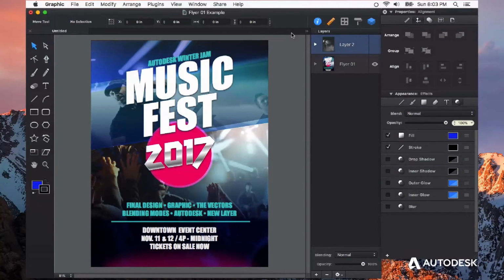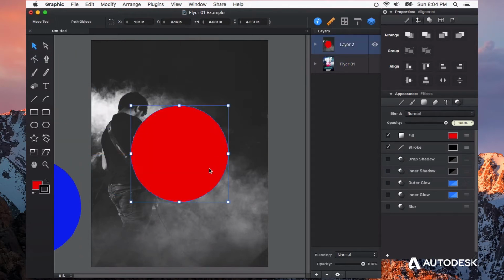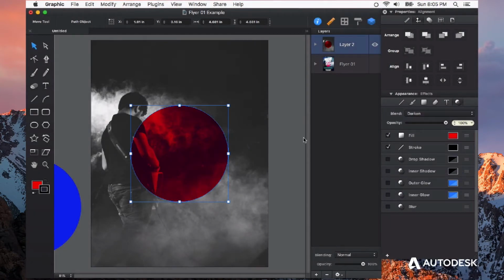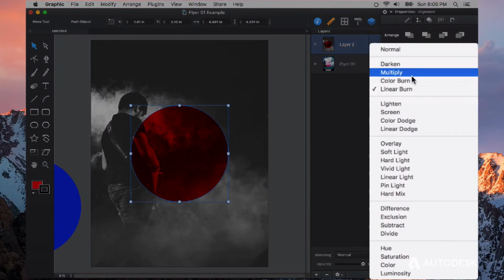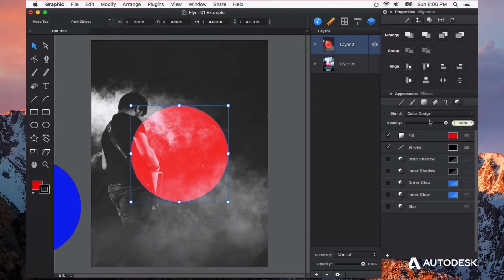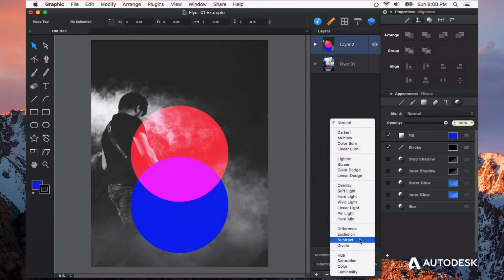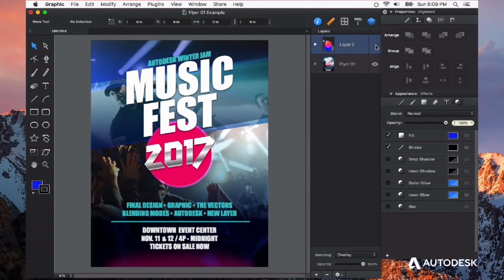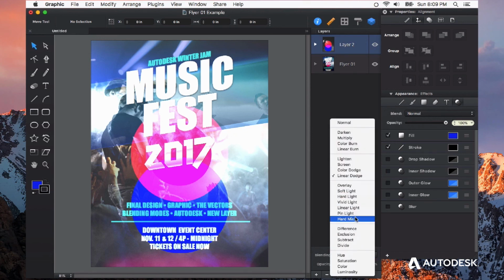Autodesk Graphic: Blending Modes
Here's a quick and easy tutorial that covers blending modes in Autodesk Graphic. Be sure to check out more tutorials from our friend Joshua Pomeroy.